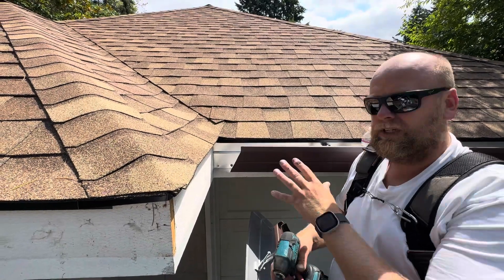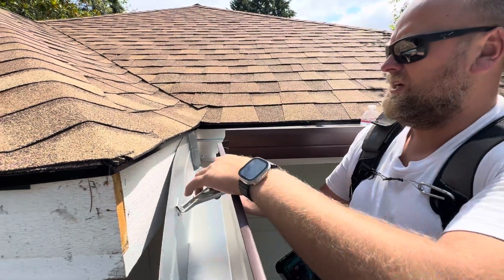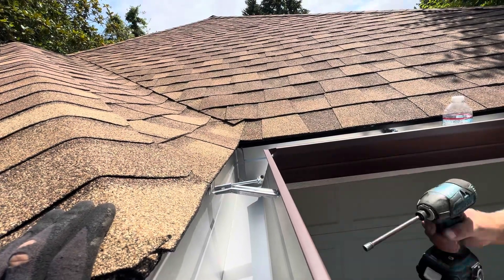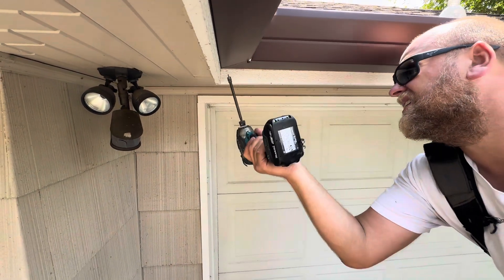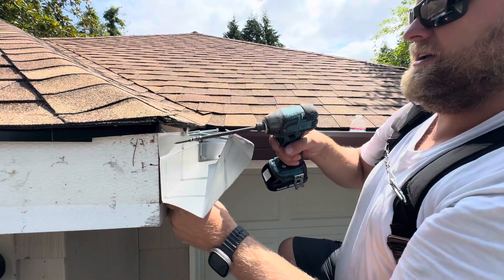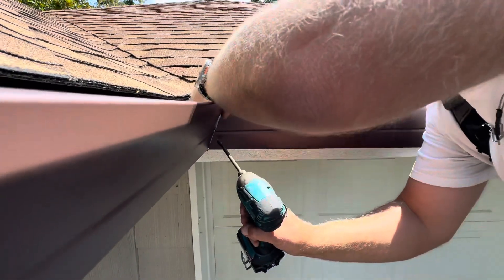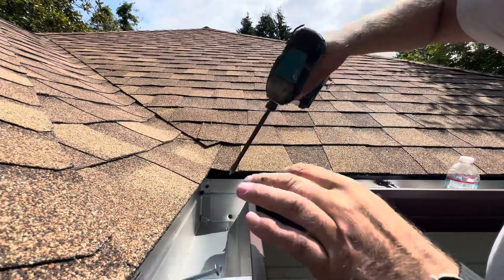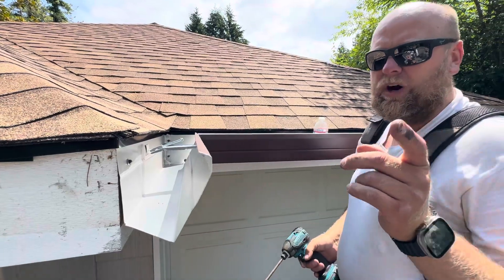How to connect inside Gutter Corner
GutterAll.com

gutter guards
rain chain
gutter ideas
next level
home renovation
tiny home
log cabin
heavy duty
gutter truck
gutter trailer setup

GutterAll.com

gutter guards
rain chain
gutter ideas
next level
home renovation
tiny home
log cabin
heavy duty
gutter truck
gutter trailer setup
home-improvement